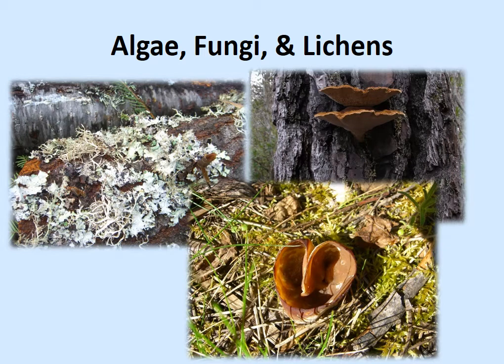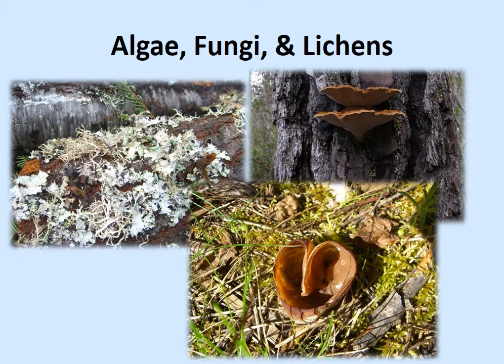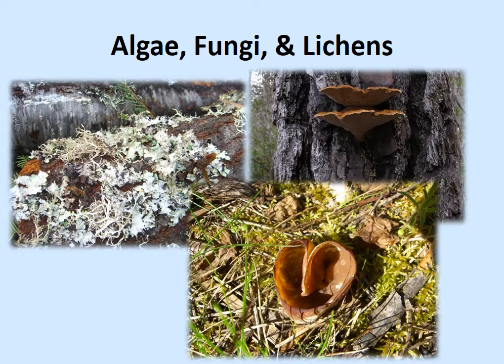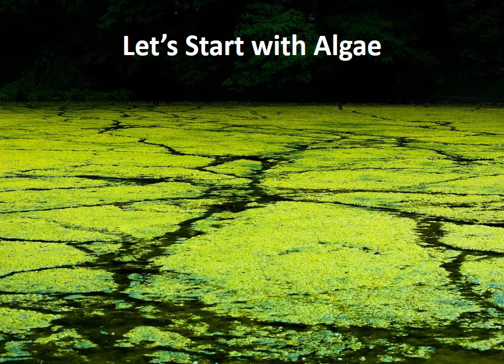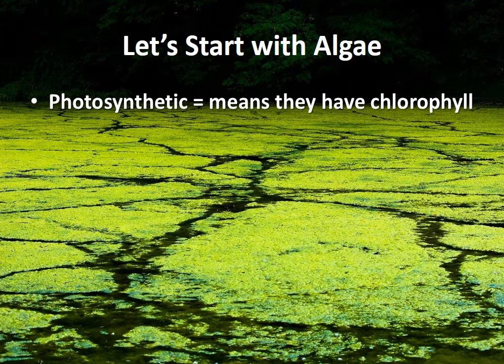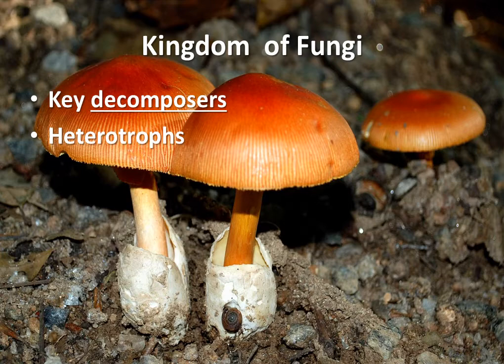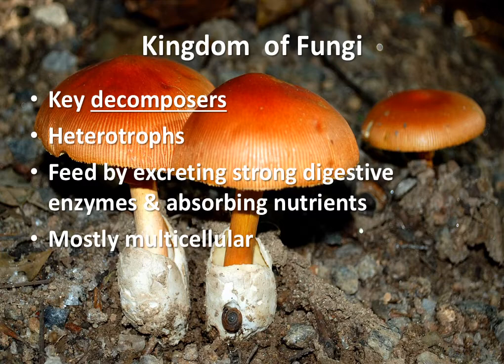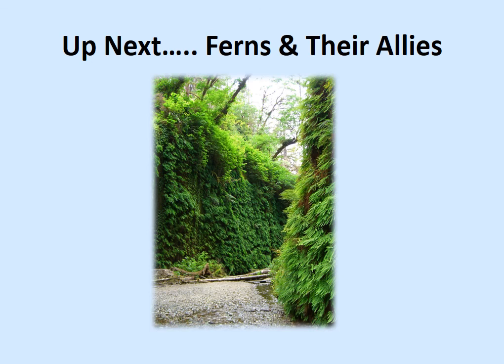Lecture 10 AlgaeFungiLichens